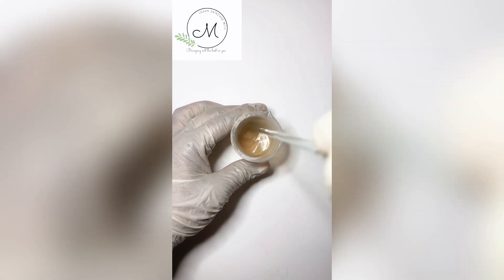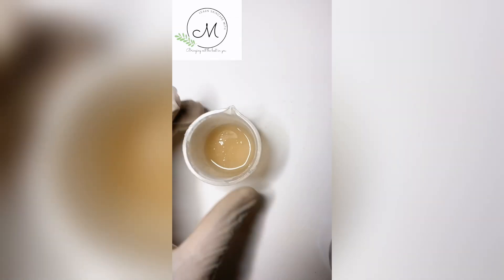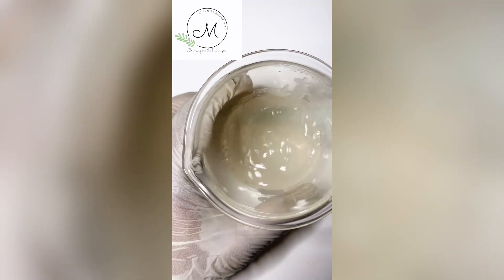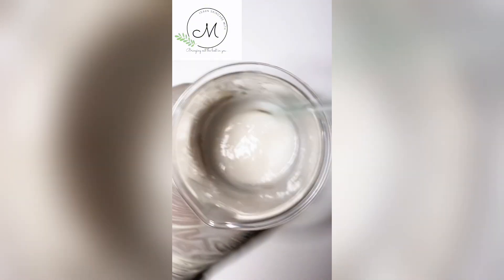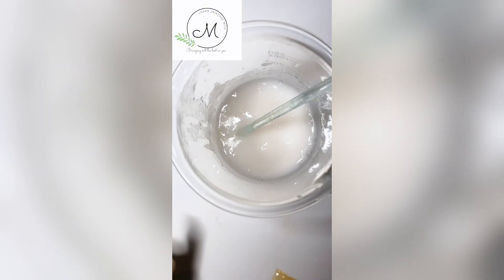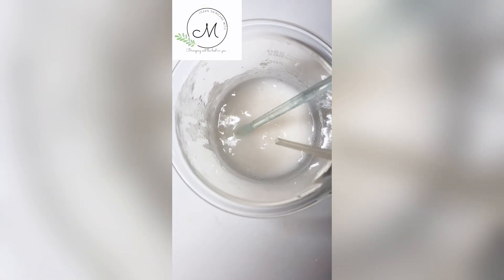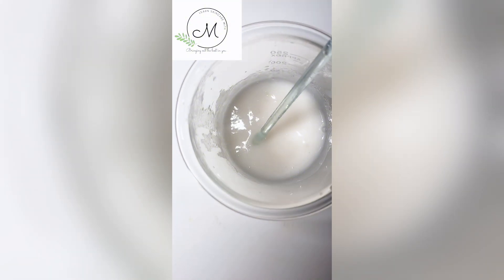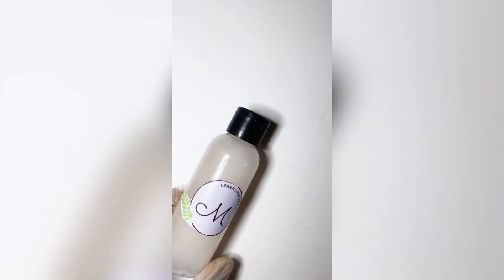How to make SALICYLIC ACID face wash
At the end of this video, you would have learnt how to make salicylic acid face wash from scratch.

Below is the Recipe and formulation procedure

✍️2% salicylic acid face wash

Phase A
Distilled water: 46.5%
Alovera juice:5%
Glycerine: 10%
Xanthan gum: 0.5%

Phase B
Coco glucoside: 15%
Coco betaine: 5%

Phase C
Salicylic acid: 2%
Propylene glycol: 10%

Phase D
Polysorbate 80 : 2%
Tea tree essential oil :0.5%
Pepper mint essential oil: 0.5%
Germal plus Preservative: 1%

PROCEDURE:
1.measure out all the ingredients.
2. In phase A combine glycerin and Xanthan gum together, stir until it is properly mixed in and hydrated
3. While it is still hydrating, Combine the rest of phase A into another beaker stir and add the hydrated Xanthan gum mix to the mixture.
4. Combine phase b into phase A and stir.
5. Combine phase C together, place in a double boiler till it dissolves
6. Pour it into the mixture stir.
Add the rest of phase D .
7. Check and balance pH of necessary ( it should be between 3.8-4.0).

here's a breakdown of the benefits of each ingredient in your salicylic acid face wash formulation:

Phase A:
Distilled Water (46.5%): Acts as a solvent and base for the formulation.
Aloe Vera Juice (5%): Provides soothing and moisturizing properties, helps calm irritated skin.
Glycerin (10%): Humectant that attracts moisture to the skin, keeping it hydrated.
Xanthan Gum (0.5%): Thickener and stabilizer, helps to create a smooth texture and improve product viscosity.
Phase B:
Coco Glucoside (15%): Gentle surfactant derived from coconut oil and glucose, provides cleansing without stripping natural oils.
Coco Betaine (5%): Another mild surfactant derived from coconut oil, contributes to the cleansing and foam-boosting properties.
Phase C:
Salicylic Acid (2%): Beta hydroxy acid (BHA) known for its exfoliating properties, helps to unclog pores and prevent acne breakouts.
Propylene Glycol (10%): Solvent and moisturizing agent, enhances product penetration and skin hydration.
Phase D:
Polysorbate 80 (2%): Solubilizer that helps to disperse essential oils evenly in the formulation.
Tea Tree Essential Oil (0.5%): Antimicrobial and anti-inflammatory properties, helps combat acne-causing bacteria.
Peppermint Essential Oil (0.5%): Cooling and refreshing, adds a pleasant aroma and may have soothing properties.
Germall Plus Preservative (1%): Broad-spectrum preservative to prevent microbial growth and ensure product shelf life.

These ingredients work together to create a face wash that cleanses the skin effectively, while also providing hydration, soothing irritated skin, and targeting acne with the exfoliating and antibacterial properties of salicylic acid and essential oils.